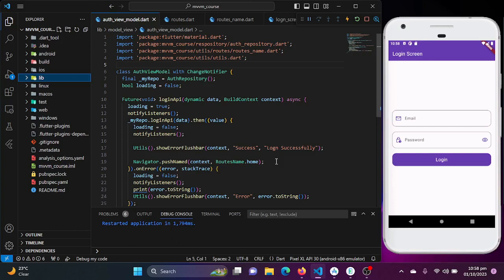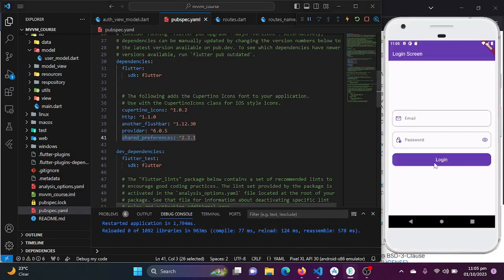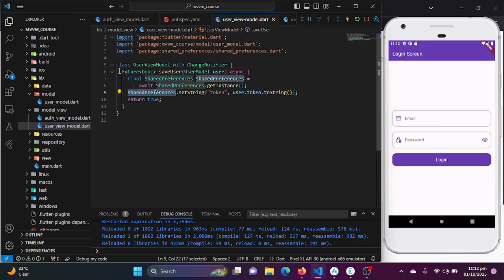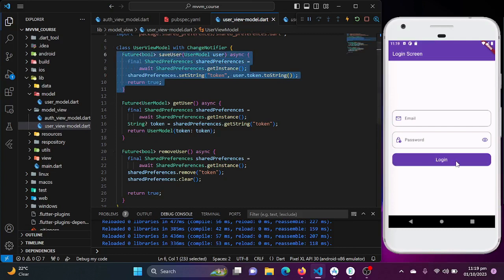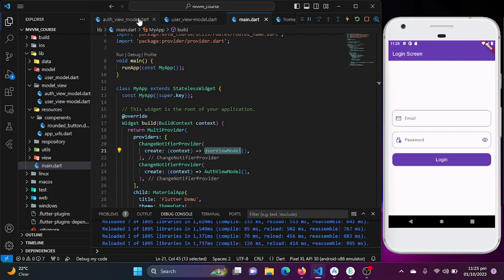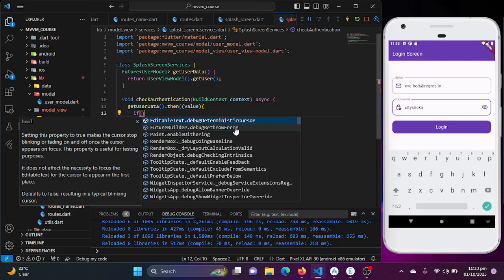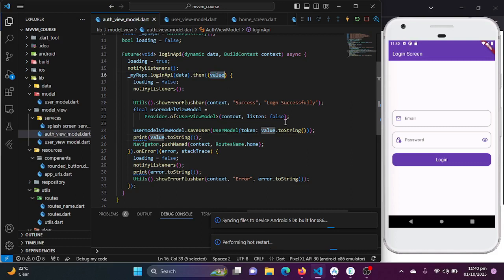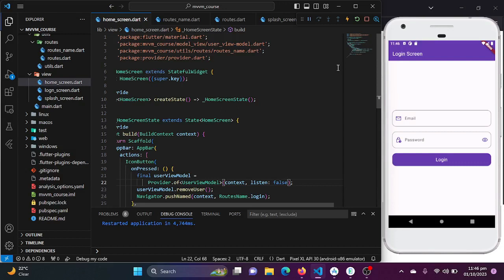Part - 6 | Manage User Session | Flutter MVVM Architecture With Rest APIs Using Provider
In this video i will teach you how we can manage user session when user login successfully using shared preference.

road map, routes, login view, login view model, apis response, flutter, mvvm flutter,  mvvm architecture, rest api, provider